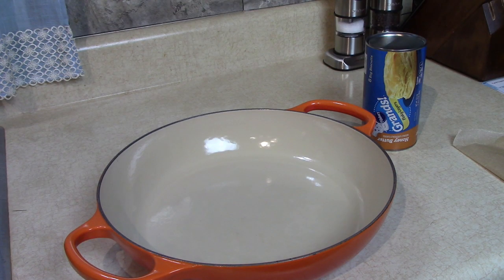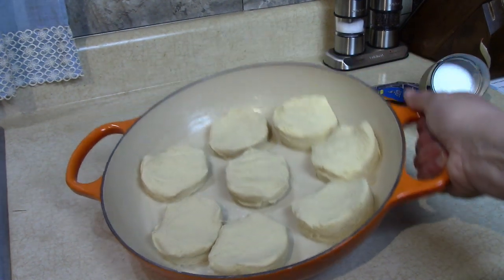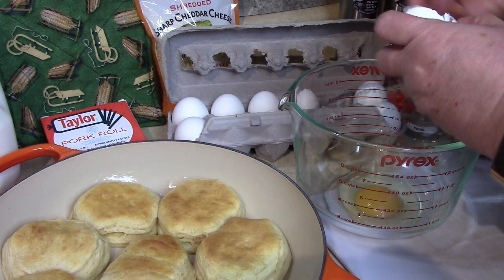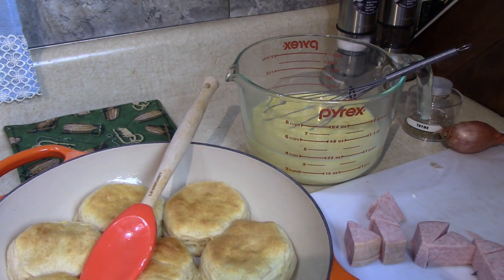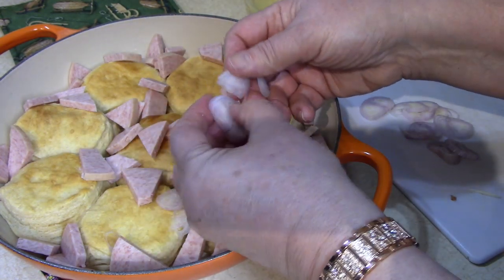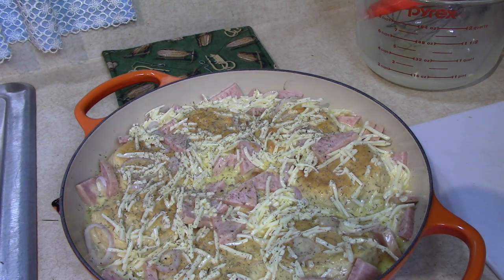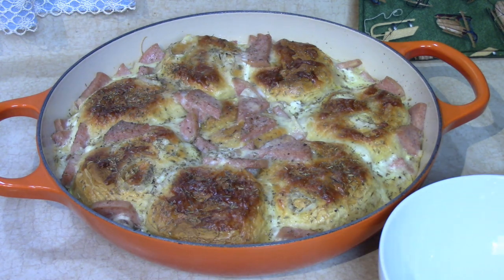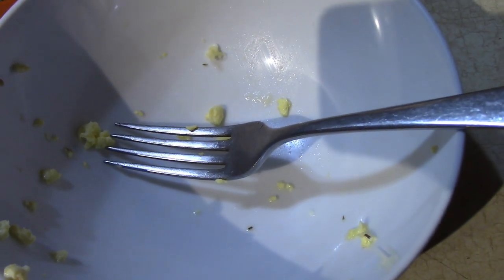Pork Roll & Thyme Biscuit Casserole in Le Creuset Cast Iron Pan - Breakfast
Le Creuset Cast Iron Pans
Cosori Toaster Air Fryer Oven
Make a very special breakfast which bakes in the oven or toaster oven.  The cast iron casserole pan makes it special and keeps it nice and warm.  Biscuits with eggs, cheese, pork roll, shallots and thyme.  Please try!
And I invite you to have the breakfast for dinner too!  It's a nice meal.